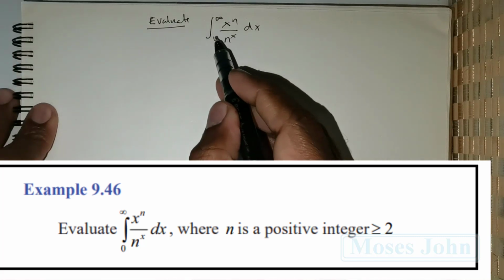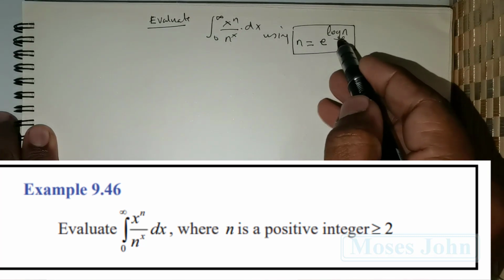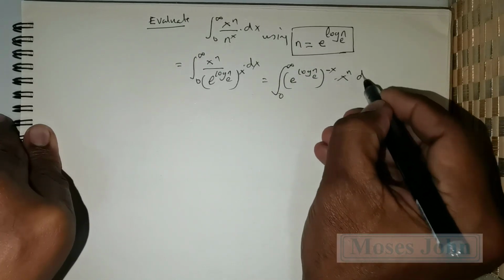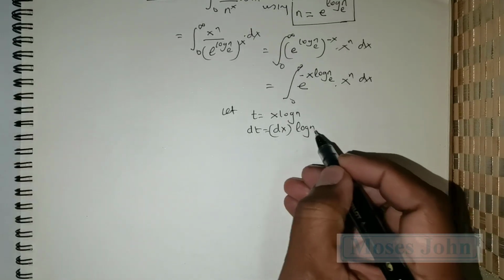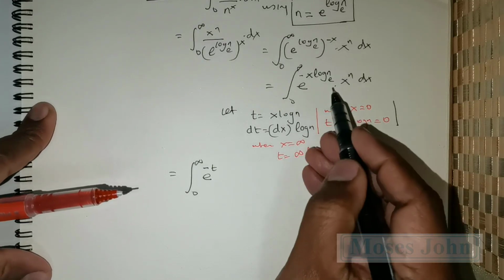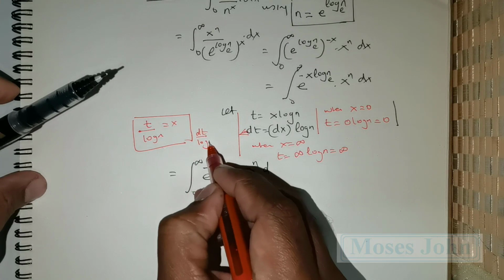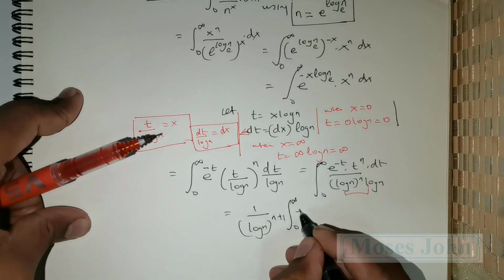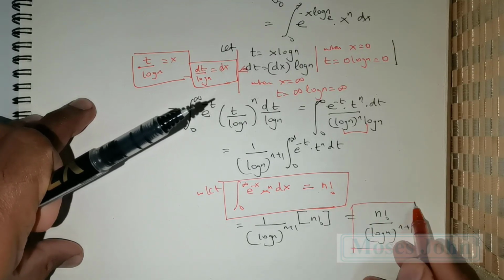GAMMA Integral: Example9 46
for complete notes